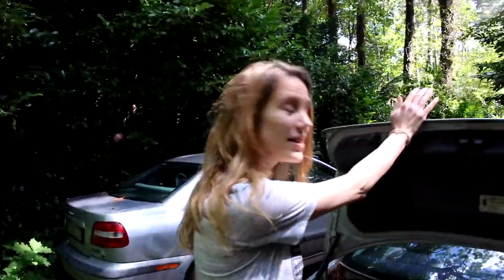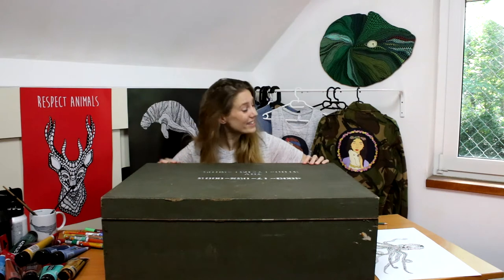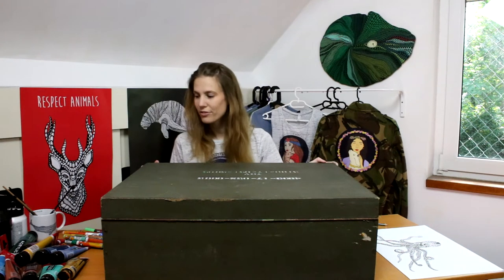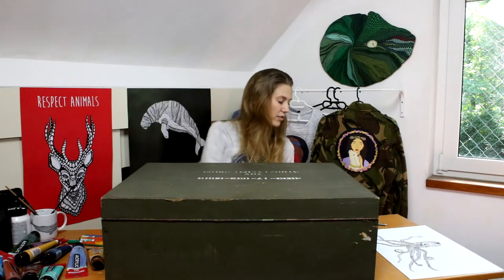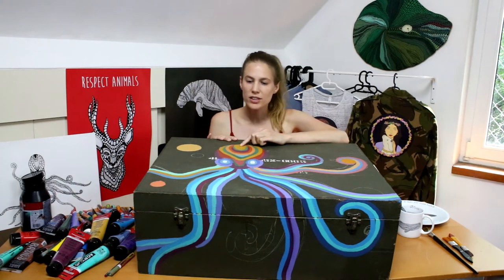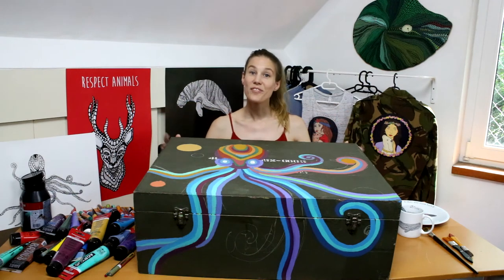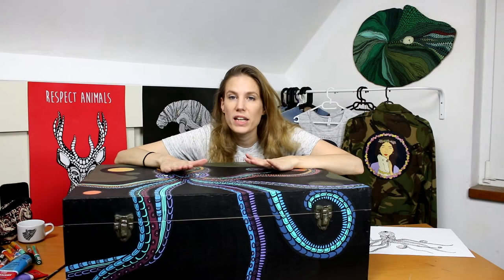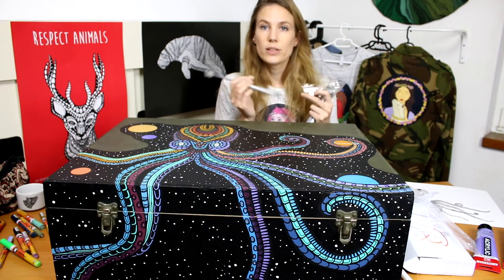Turning a Thrift Store Find into ART! | Painting an Octopus on a Vintage Army Chest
Painting a Thrift Store find & turning it into ART!

Hi! welcome to my video, my name is Joeke & I am a vegan artist.
Thank you! Love Animals, Joeke

Vegan paints & markers used I use:
- Amsterdam Acrylics.
Only colour that is not vegan 702 Lamp Black. (Onyx black is vegan.)
- Liquitex Acrylics.
Only colour that is not vegan: ivory black.
- Molotow Markers, all of them are VEGAN, YEAY! :-)
- For vegan brushed I use synthetic brushes

Music: Youtube & Star Trek (live long & prosper)